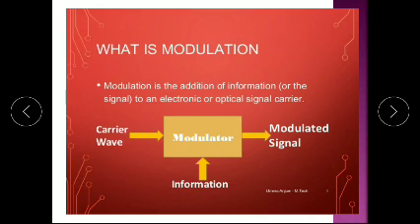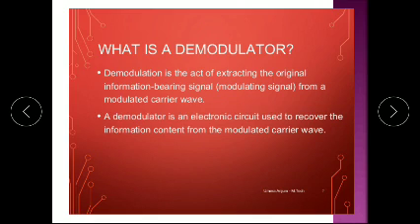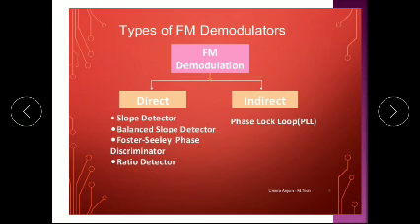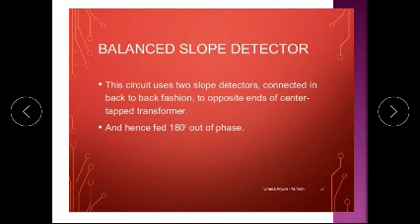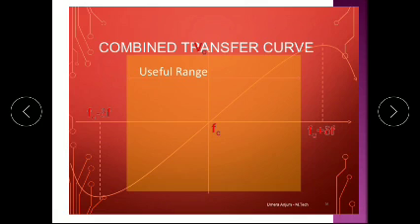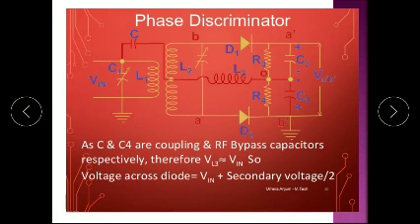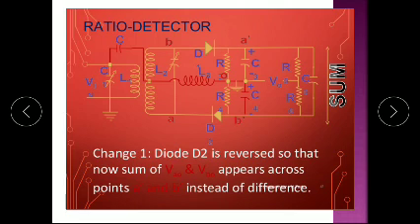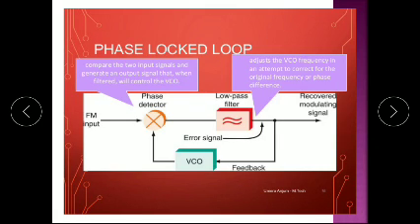30 April 2020